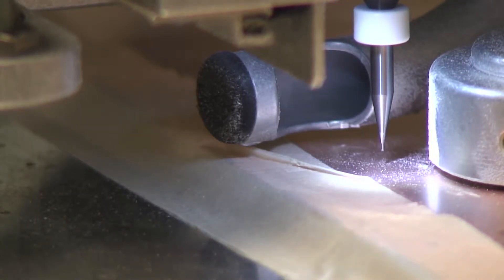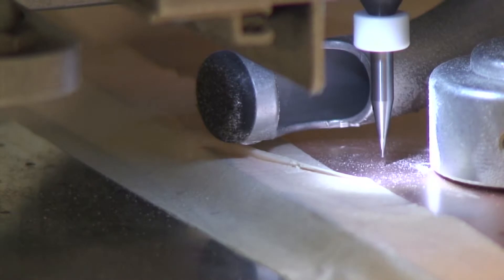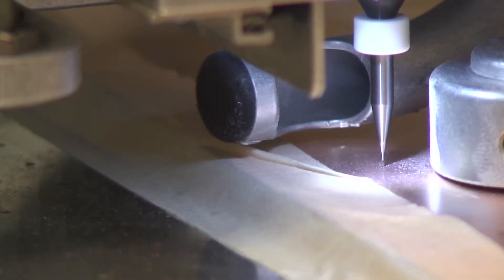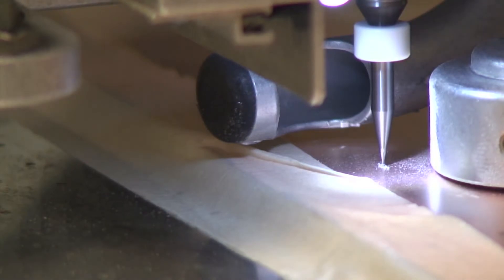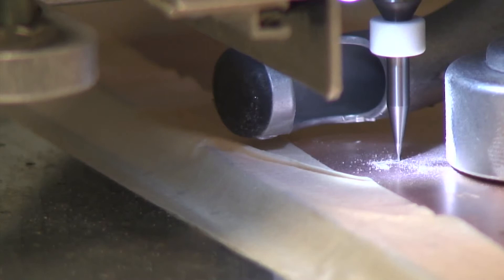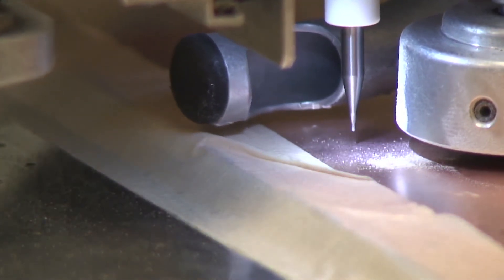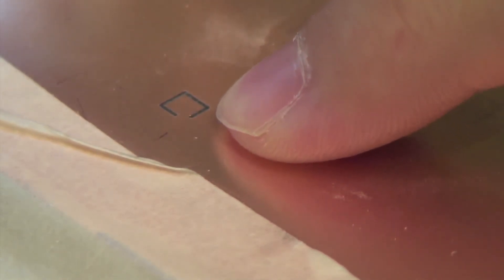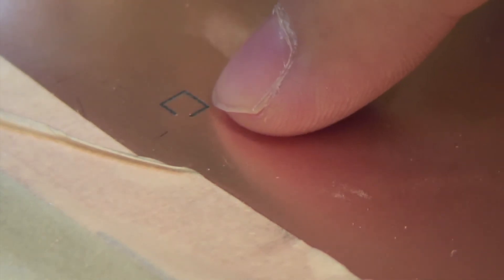PCB Mill - Setting Mill Depth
Setting the milling depth for milling traces out on a copper clad board.